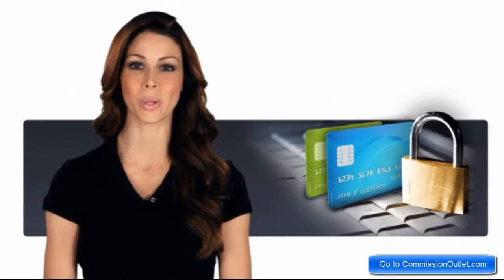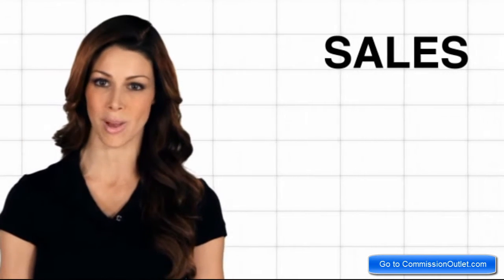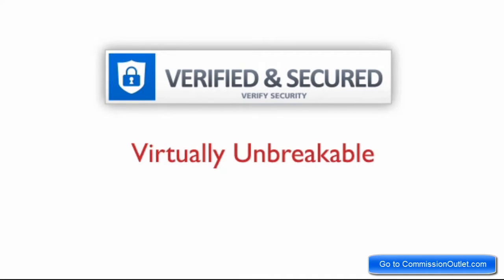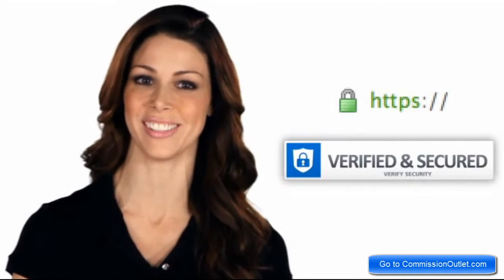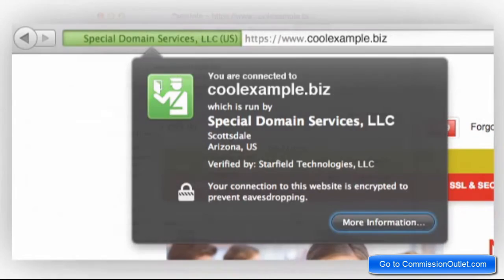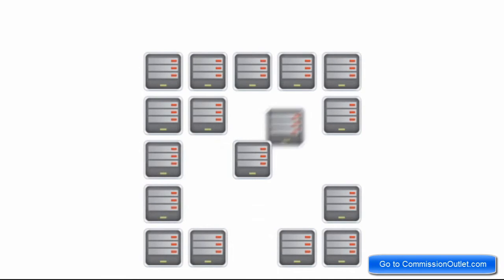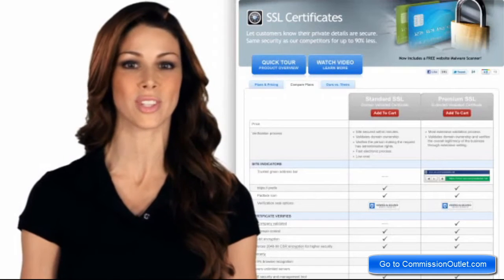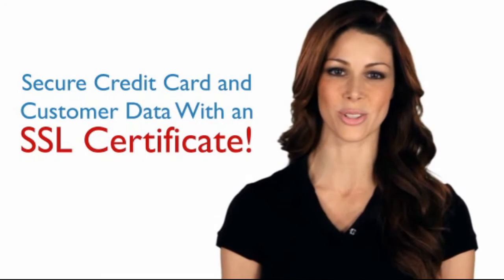How to get SSL Certificates: Protects against session hijacking attacks, including Firesheep,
How to get SSL Certificates and Let customers know their private details are safe. Same security as our competitors for up to 90% less.

Includes a FREE Malware Scanner to monitor your site for malicious links inserted by hackers.

Protects against session hijacking attacks, including Firesheep.
Secure UNLIMITED servers.
Compare that to other Certification
on each server.
No Technical Difference between our certificates and any other major Certification Authority.
99.9% browser recognition
and up to 256-bit encryption.
Get Industry-best 24/7
service and support!